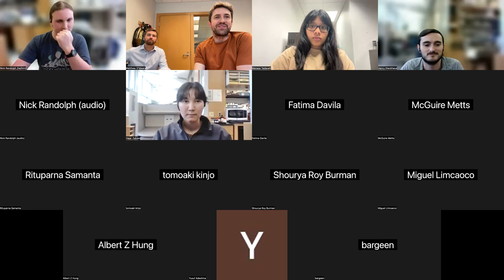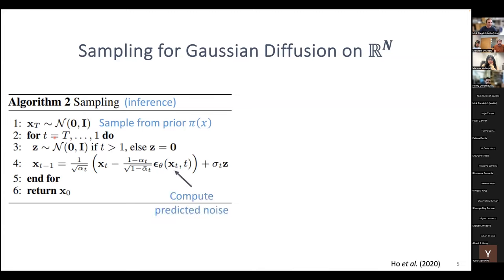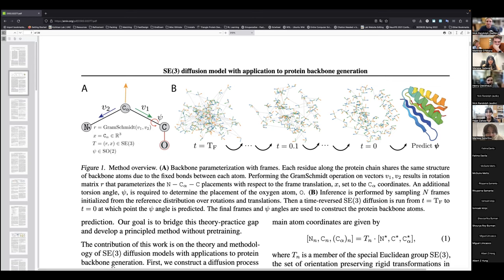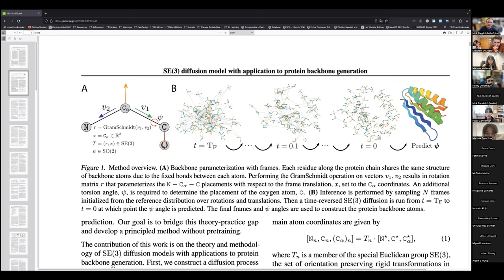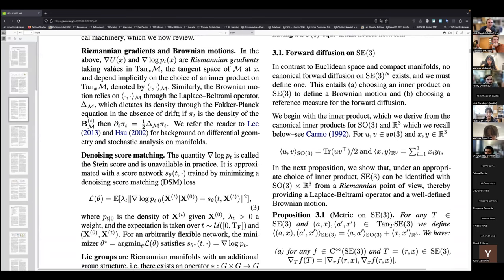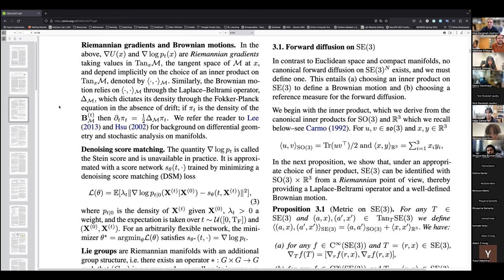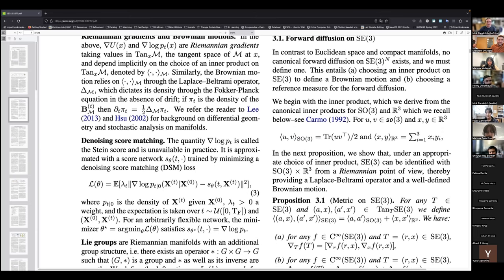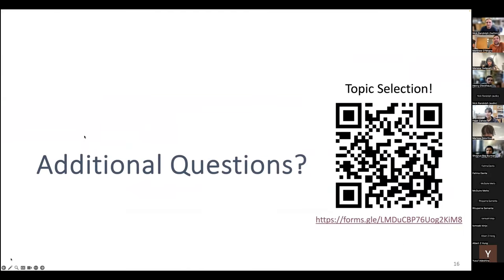Molecular ML Reading Group (9/27/23): FrameDiff (Yim et al., 2023)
The Molecular ML Reading Group aims to explore foundational and recent applications of machine learning models to modeling molecular system.

In this meeting we cover

SE(3) diffusion model with application to protein backbone generation
Jason Yim, Brian L. Trippe, Valentin De Bortoli, Emile Mathieu, Arnaud Doucet, Regina Barzilay, Tommi Jaakkola

See Molecular ML Reading Group website for the schedule and up-to-date information

The reading group is hosted by Rosetta Commons and organized by Nick Randolph a PhD candidate in the Kuhlman Lab at UNC Chapel Hill  and Matthew O'Meara an Assistant Professor at the University of Michigan .